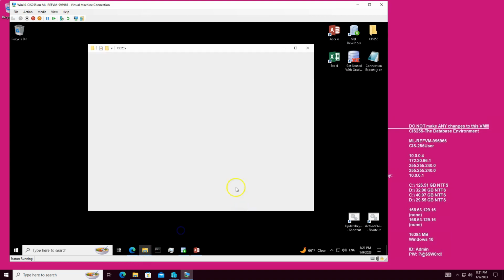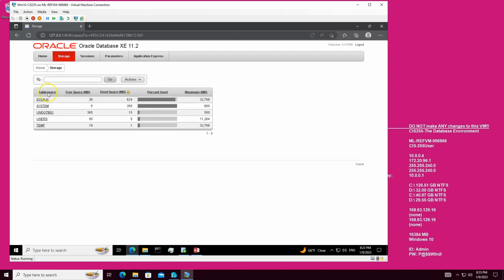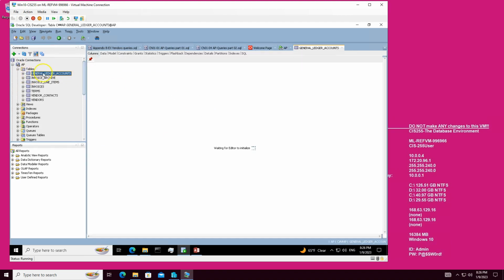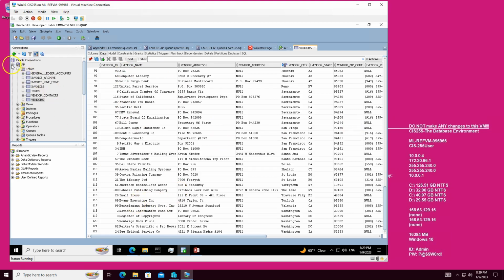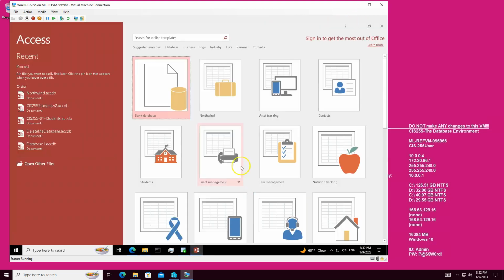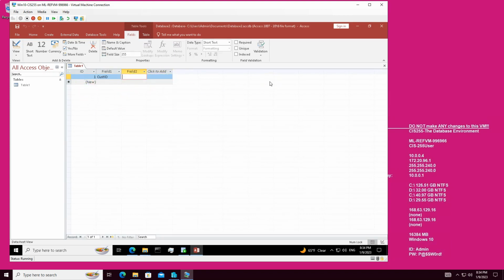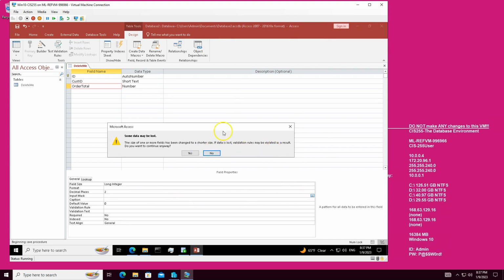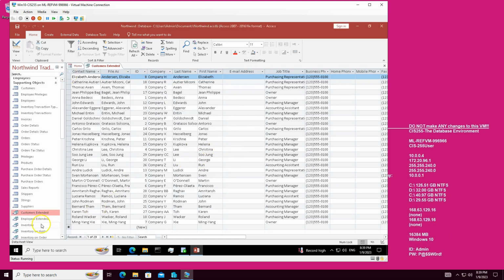CIS255, week 02, examine databases and DB programs